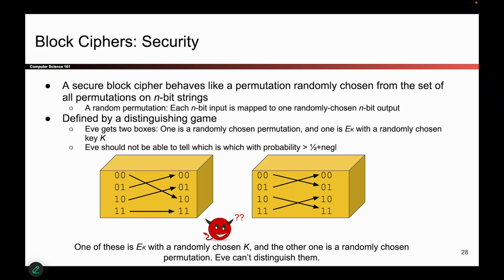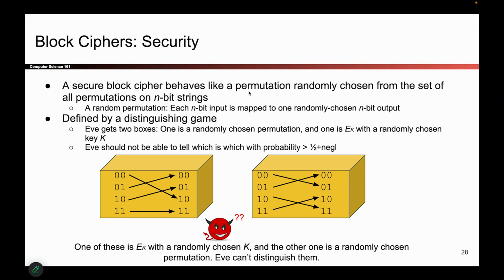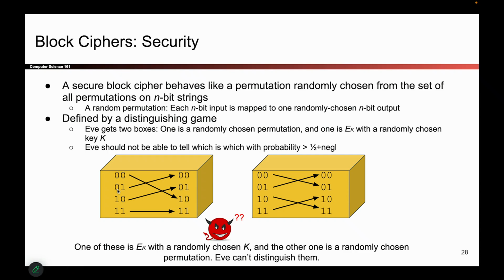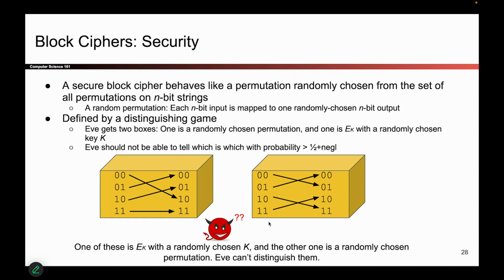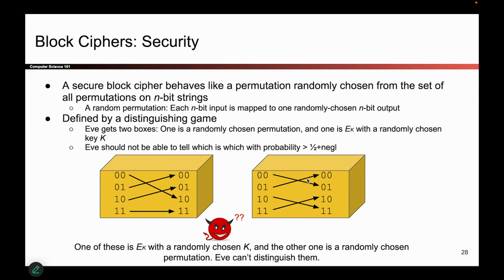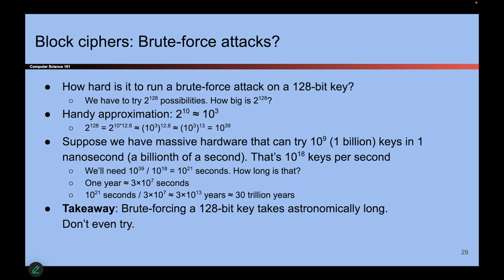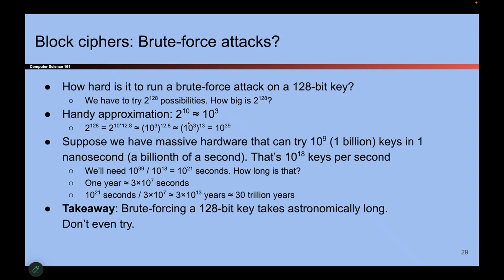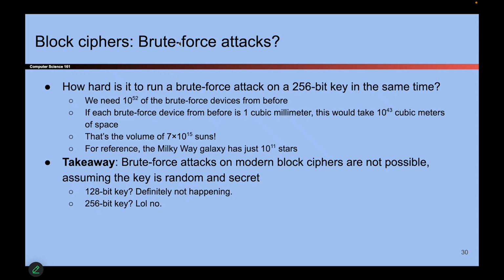[Cryptography2, Video 5] Block Cipher Security